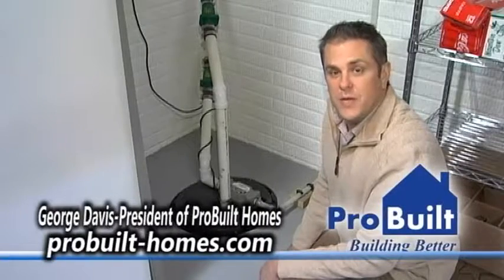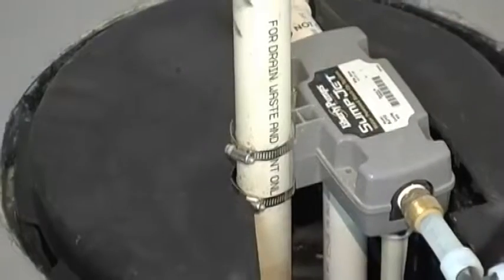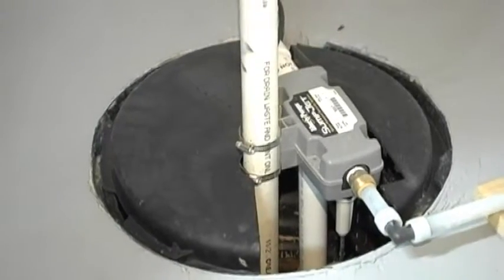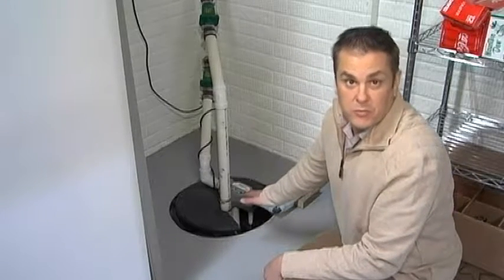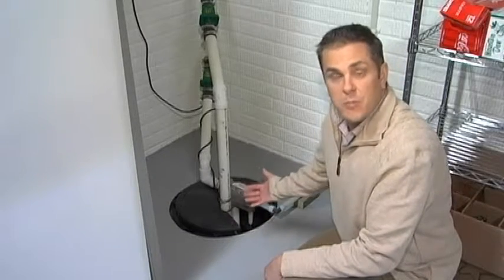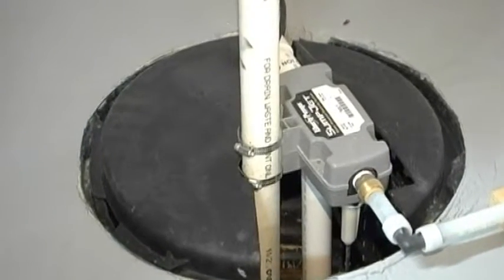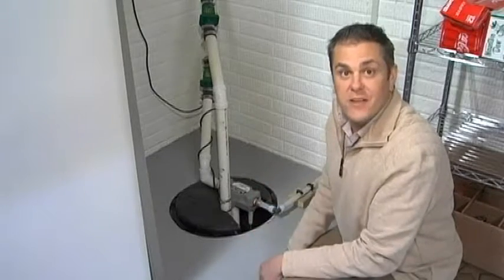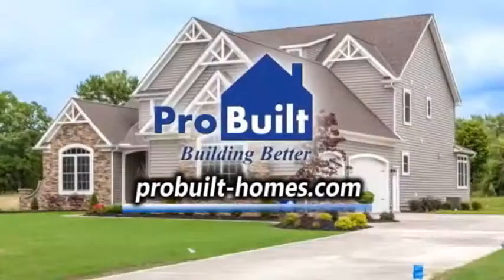ProBuilt Homes Tip Sump Pump